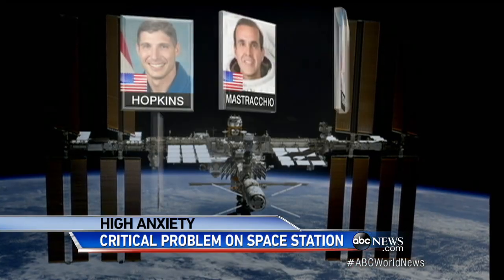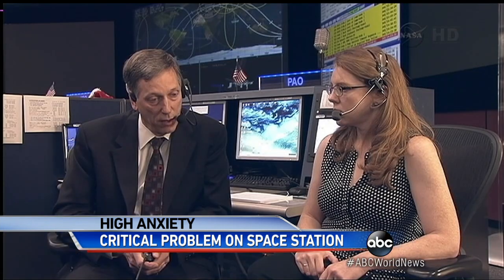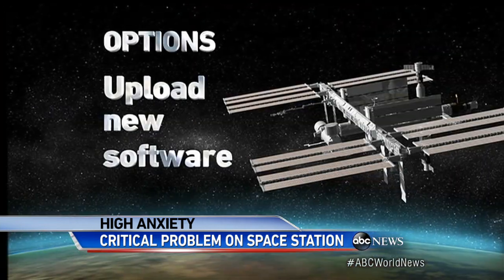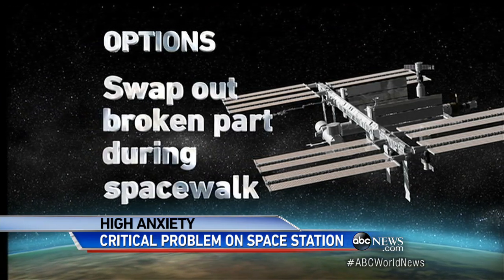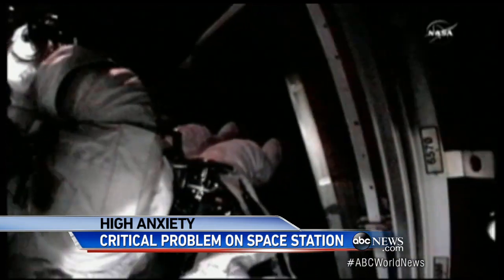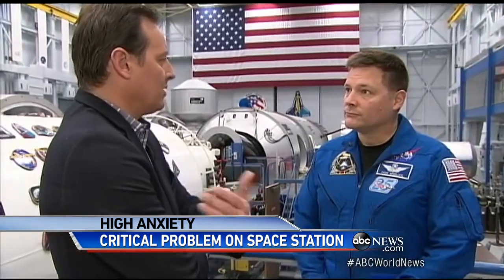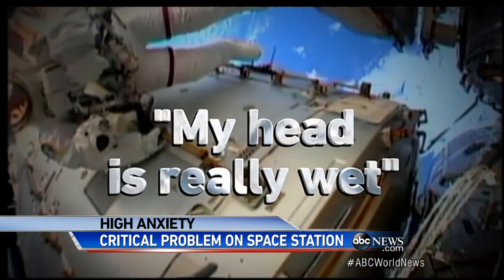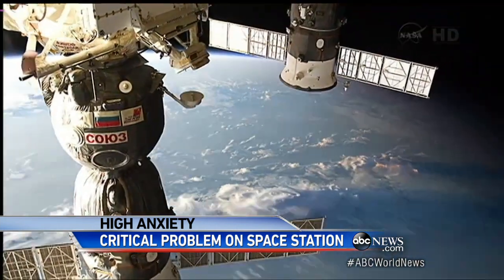International Space Station Cooling System on the Fritz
A critical component that keeps the system from dangerously overheating has NASA worried.